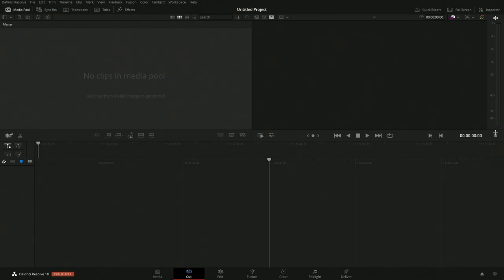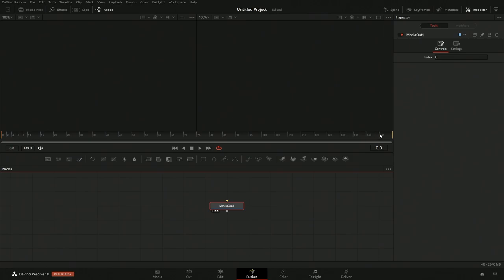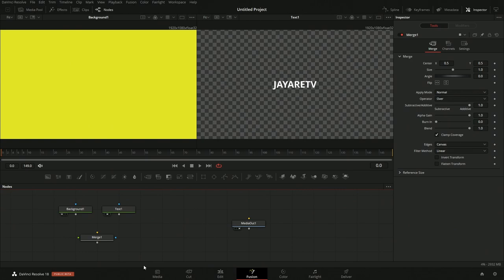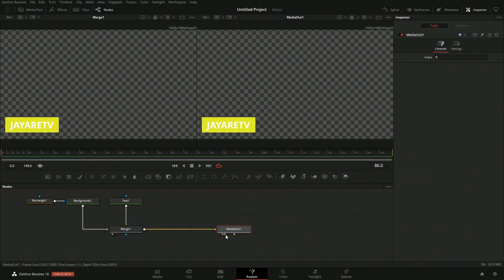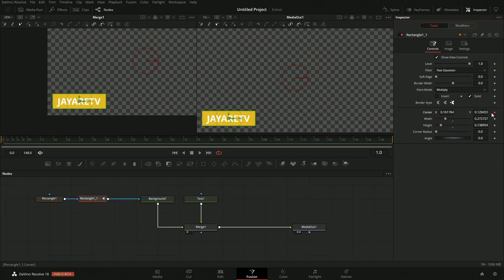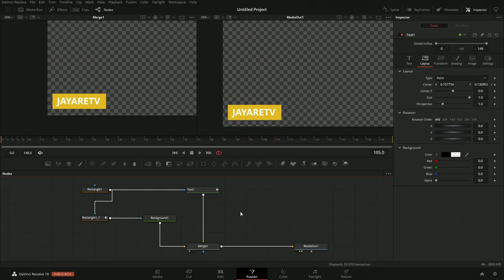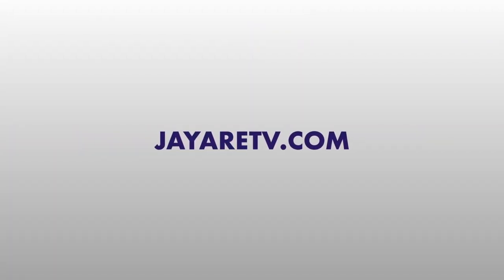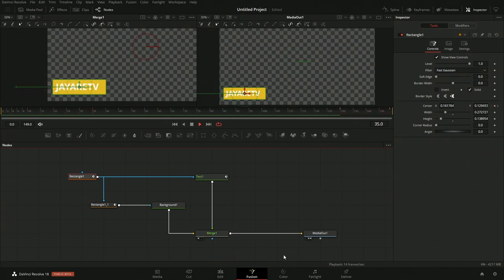Fusion Tutorial For DaVinci Resolve 18 Tutorial for Beginners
Building a lower thirds using Fusion in DaVinci Resolve 18.